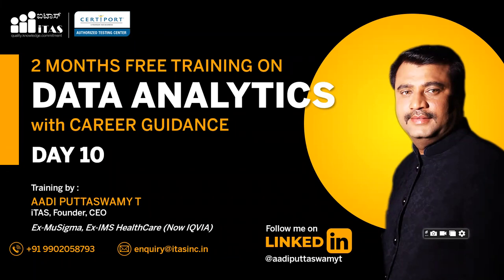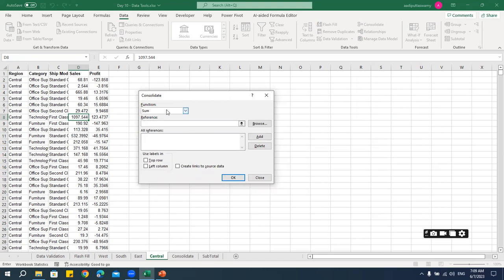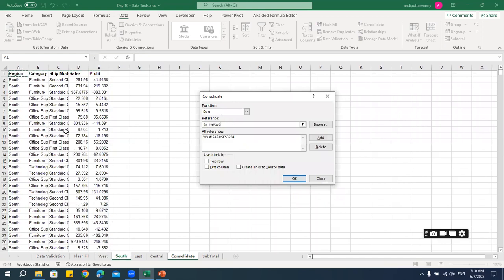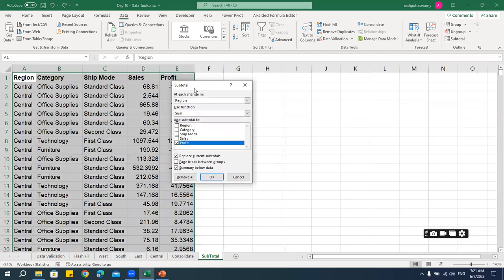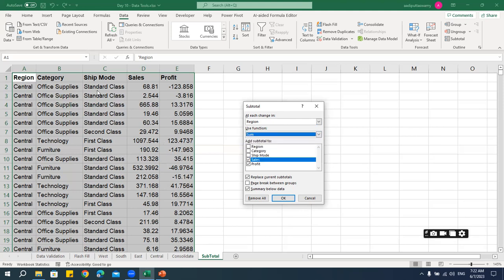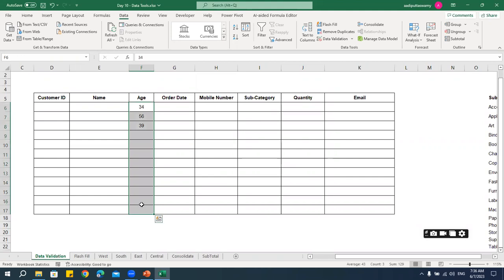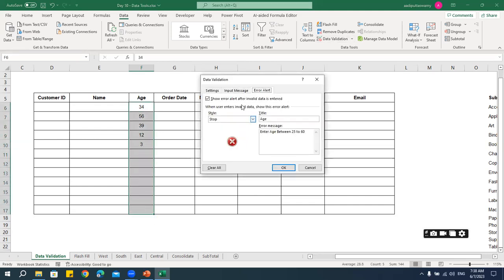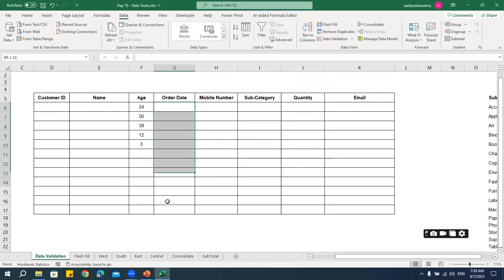DATA ANALYTICS WITH CAREER GUIDANCE - DAY 10 - DATA TOOLS